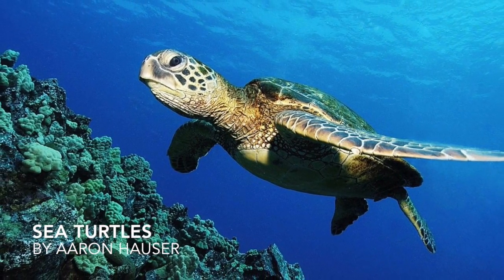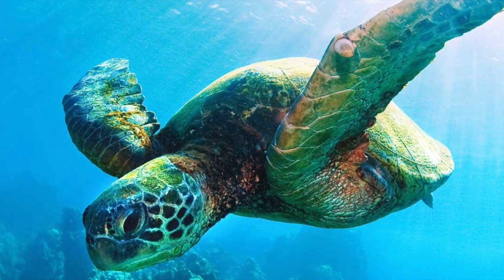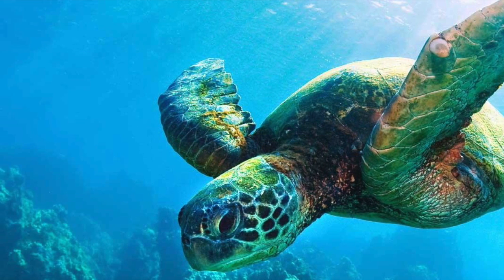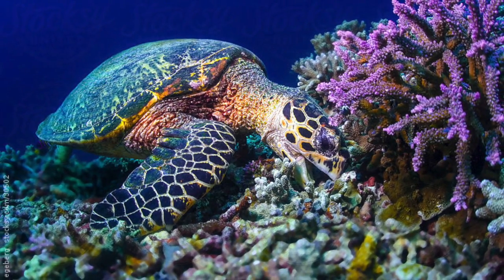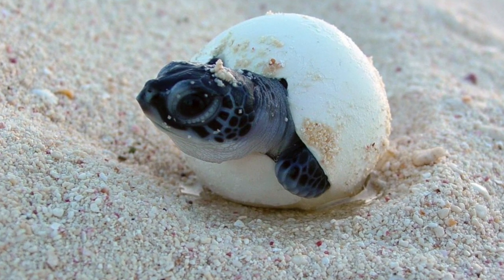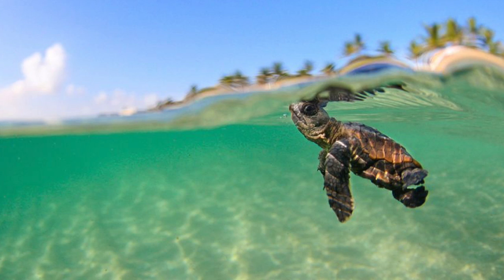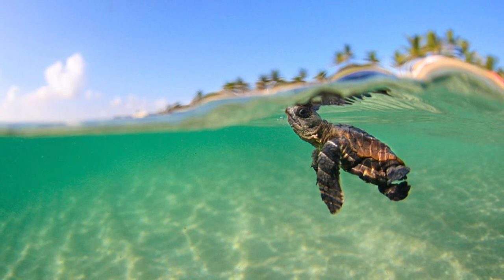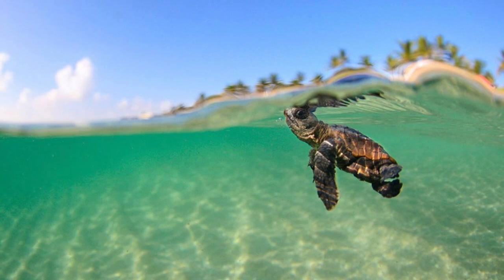Sea Turtle Movie Preview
This video is about Sea Turtle Movie Preview